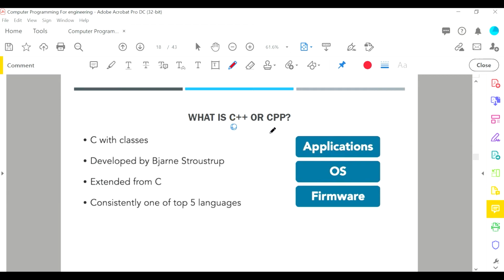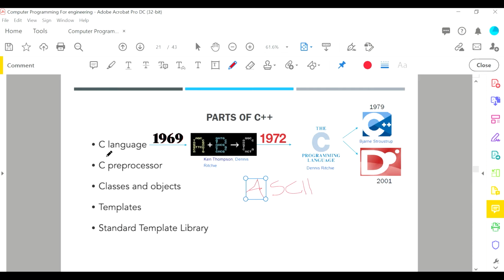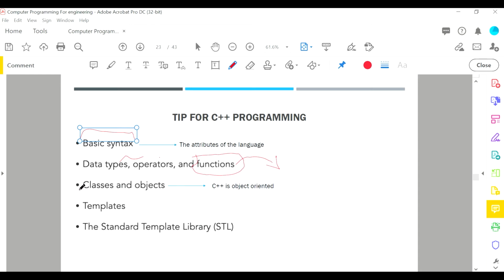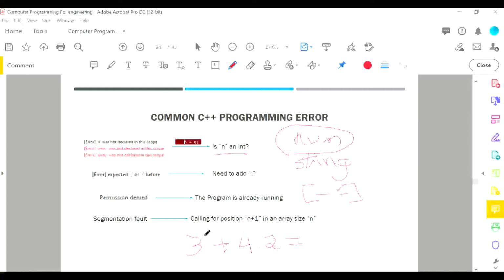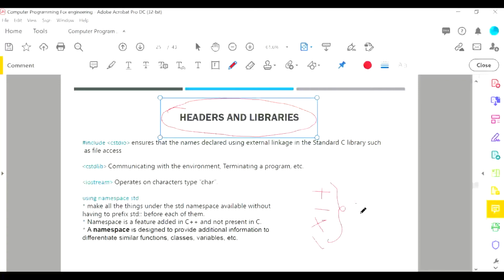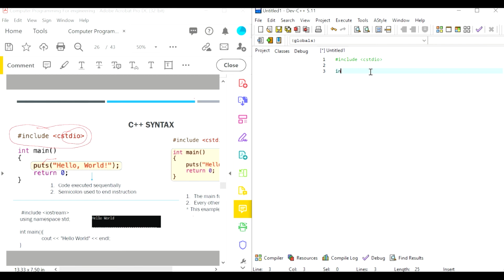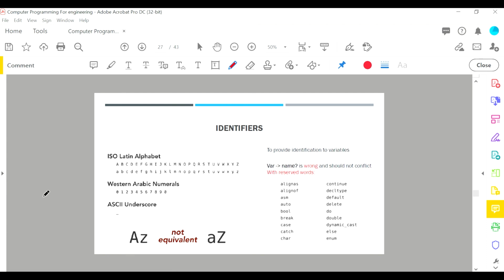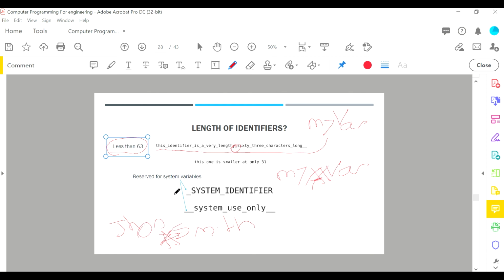What is c++?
Introduction to C++, common programming and some libraries.

Reference:
Tittle: Engineering Problem Solving with C++
Author: Etter, D. M., and Ingber, J. A
Publisher: Pearson & Software: Mastering Engineering
Edition: 4th & Copyright year: 2012